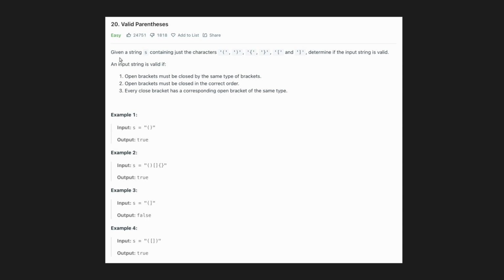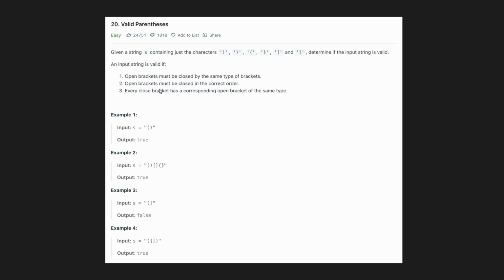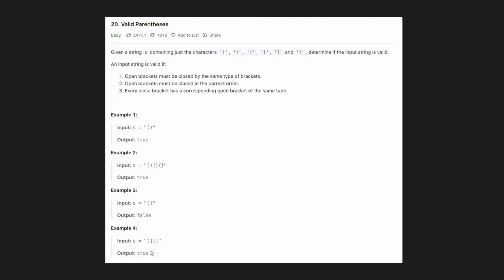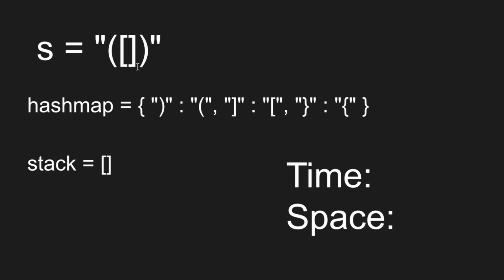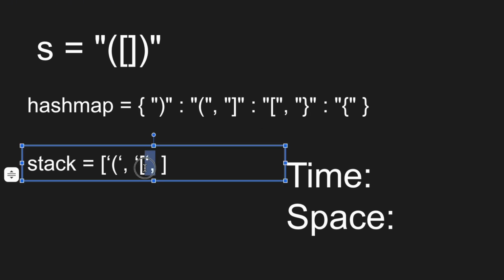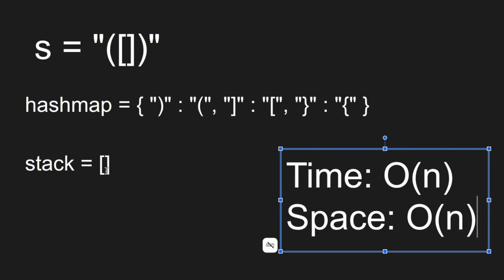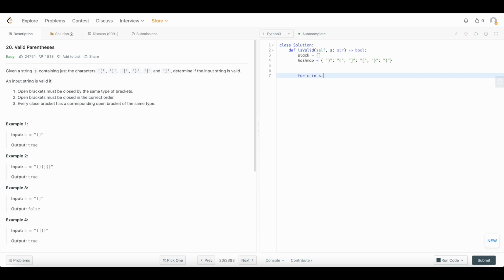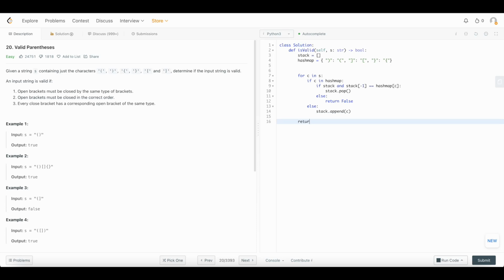Valid Parentheses - Leetcode 20 - Python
Leetcode 20 - Valid Parentheses

0:00 Introduction
0:10 Read The Problem
1:23 Explanation, O(n) time
2:01 Example Walkthrough
3:05 Coding